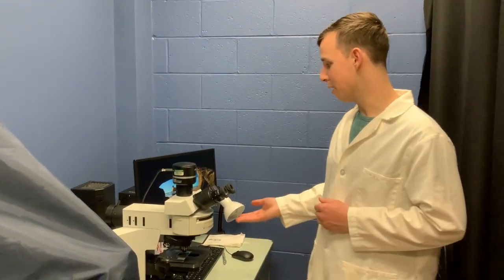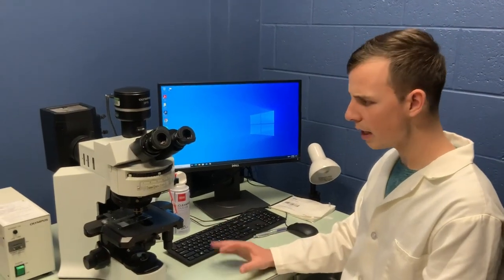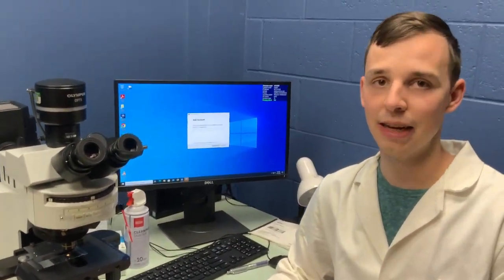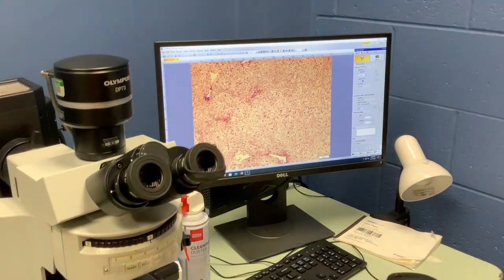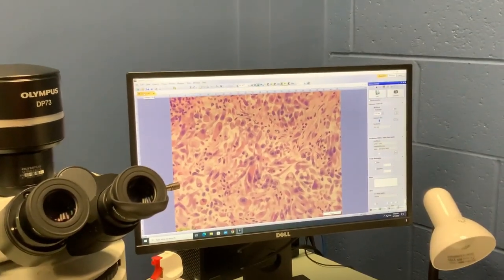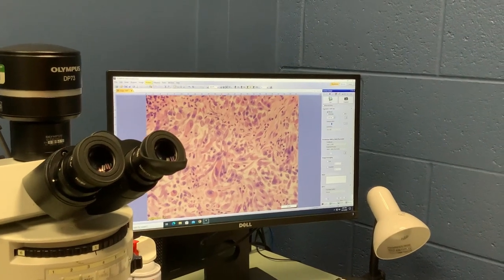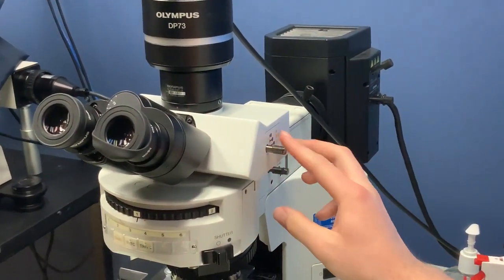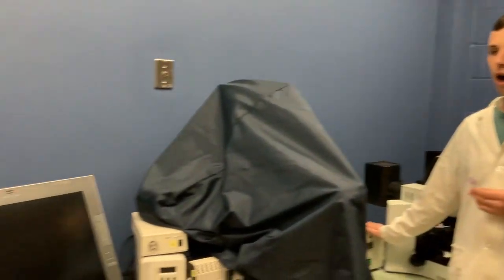Olympus BX41 Microscope | MSU PHM/TOX Microscopy Core